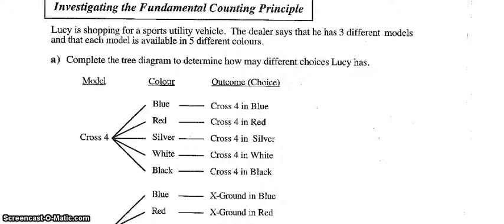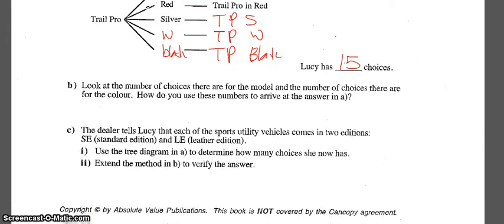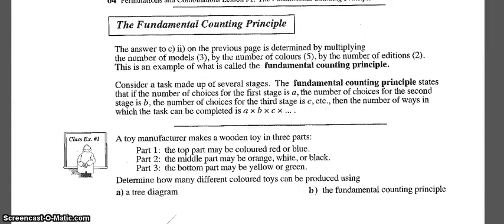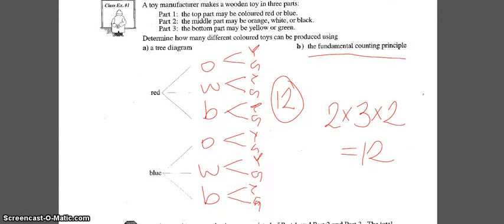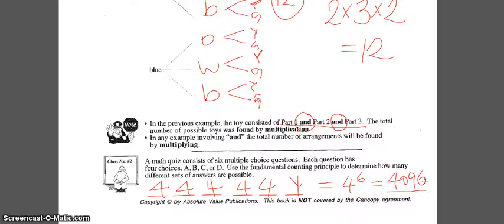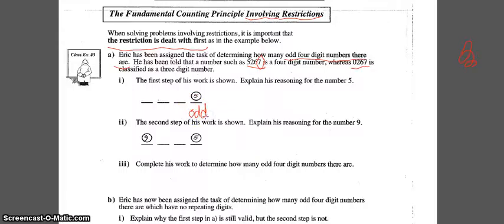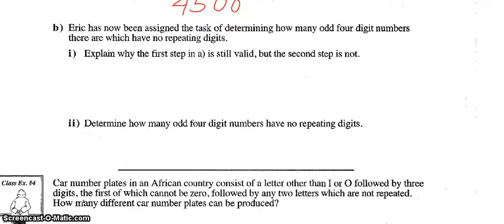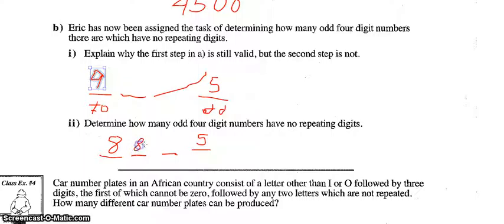Unit 2 Lesson 1